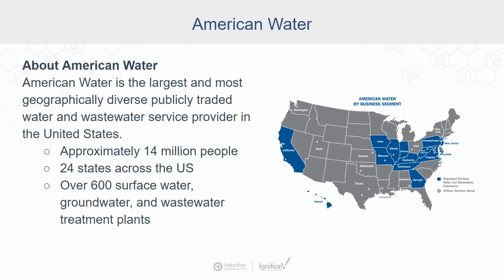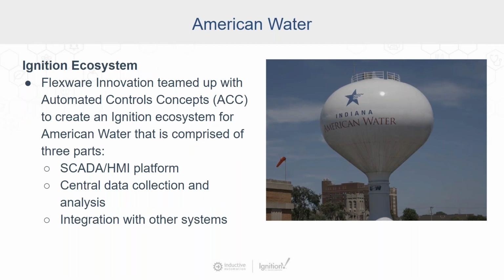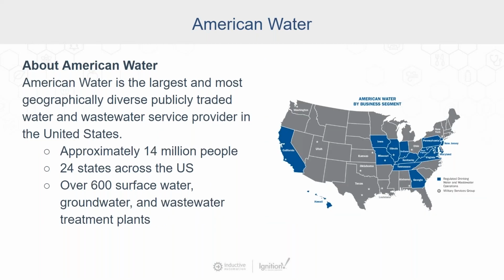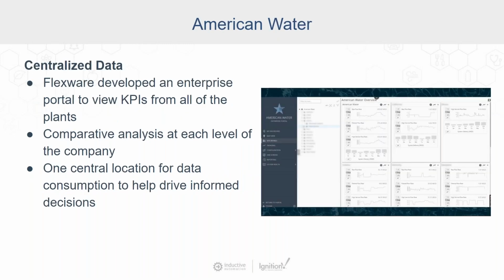Ignition Solves Water Treatment Services’ Data Problems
Inconsistent SCADA platforms, a lack of centralized data, and trapped data silos were three of the main Digital Transformation pain points for water and wastewater service provider American Water. Flexware Innovation Ignition Team Lead Reese Tyson explains how Flexware teamed up with Automated Controls Concepts (ACC) to create an interconnected Ignition system that solved these common pain points for American Water.

ACCOMPLISHMENTS
Standardize on Ignition across the company with Ignition Perspective and Cirrus Link MQTT modules
ISA 101-compliant system
Enterprise Portal to view KPIs from all plants
One central location for data consumption

SYSTEM INTEGRATIONS
Waterly API integration (water quality sampling).
MapCall API integration (asset management and geographical data).
Kafka (module for exposing operational data to the business).

Learn more about how Ignition helped American Water Modernize its SCADA system